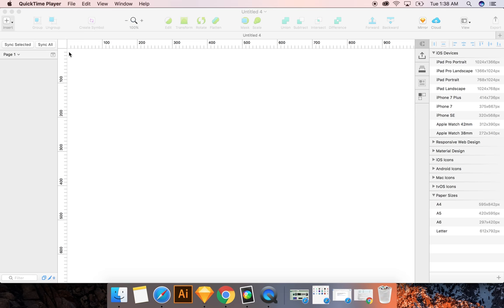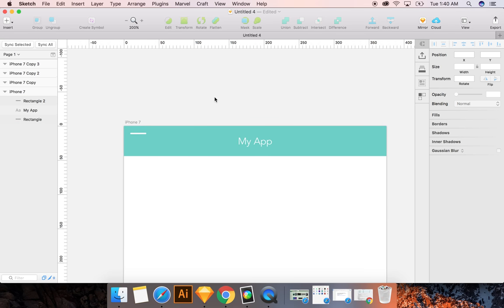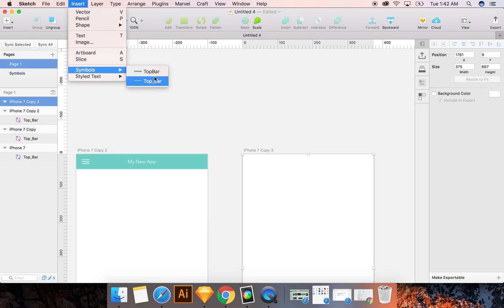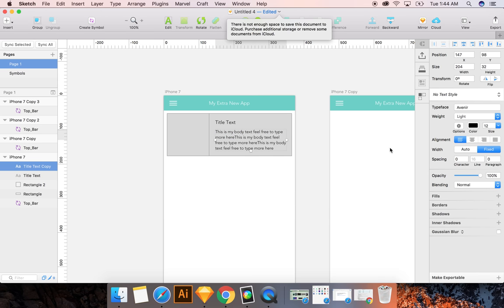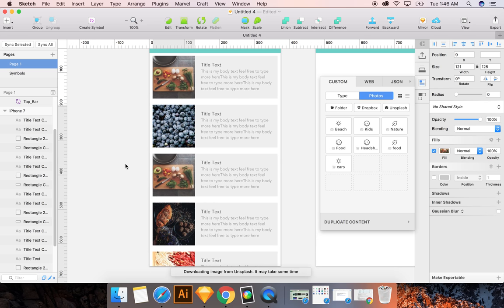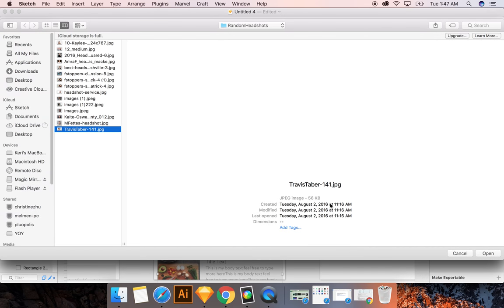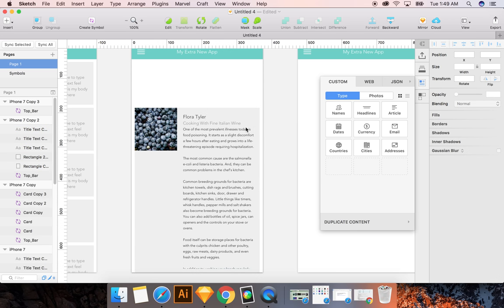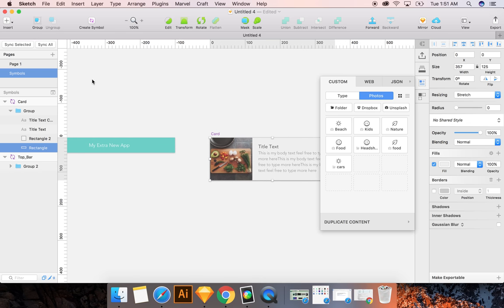Sketch app and Craft Plugin Tutorial, Sketch Tips and Tricks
Sketch 2 Tips and Tricks. A short tutorial that explains the basics of Sketch.  Learn how to clone, learn how to create symbols. Learn how to make a fake app. Learn how to create artboards.  Learn how to create shapes.